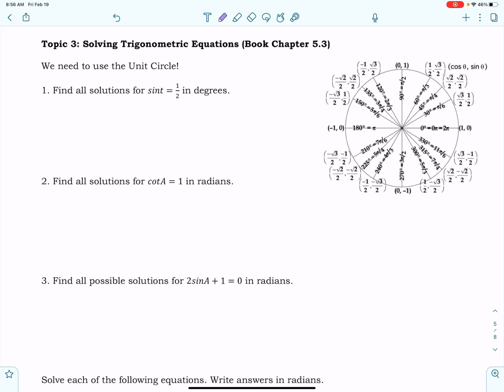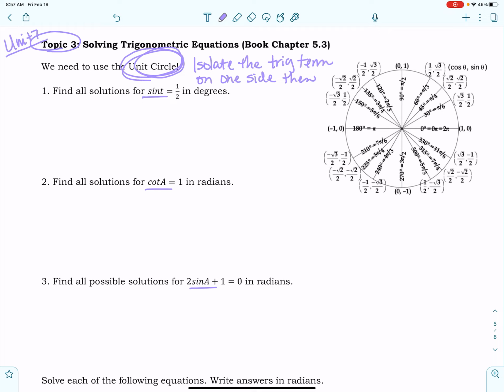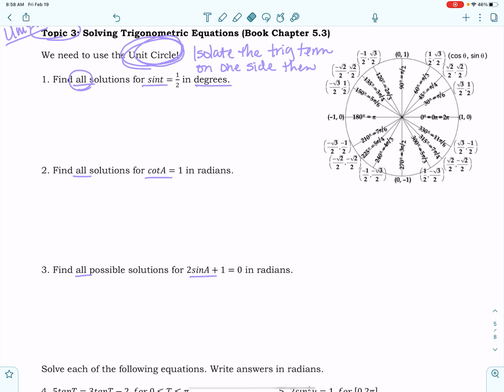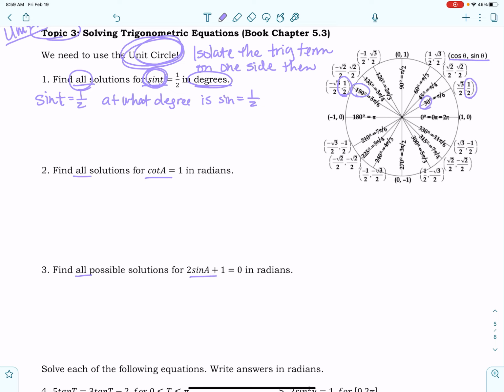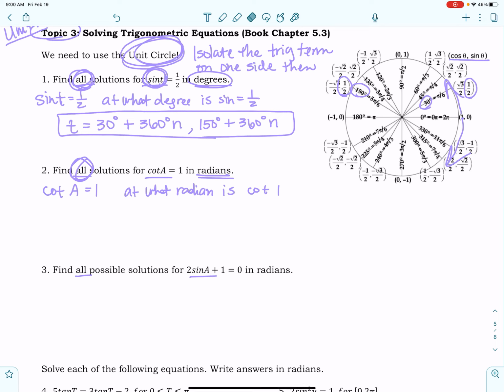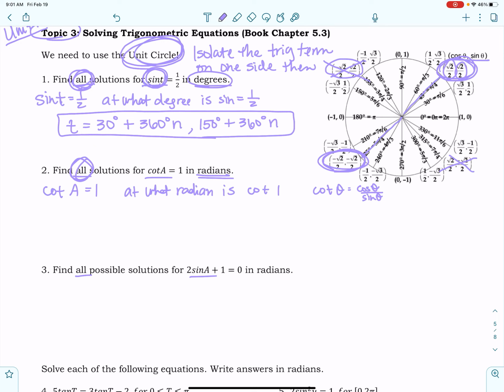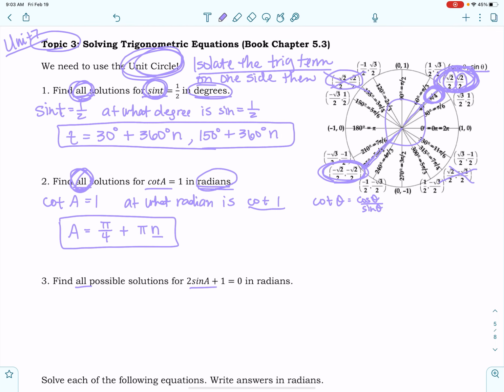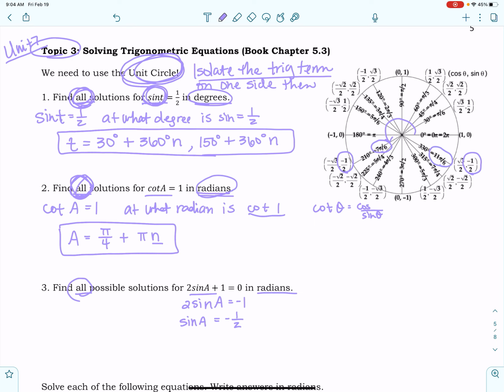PC Unit 7: Topic 3 Ex1-3